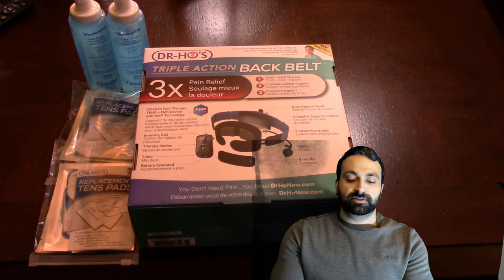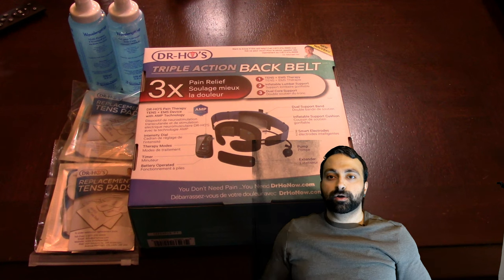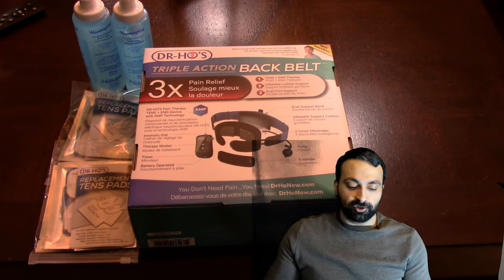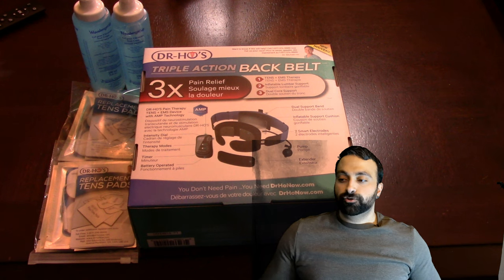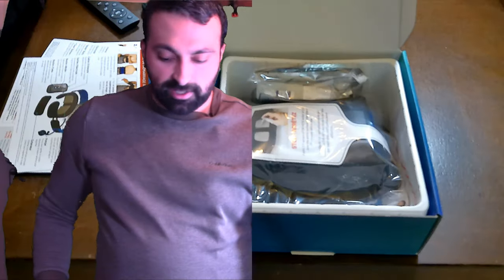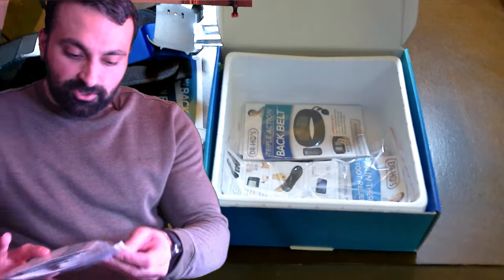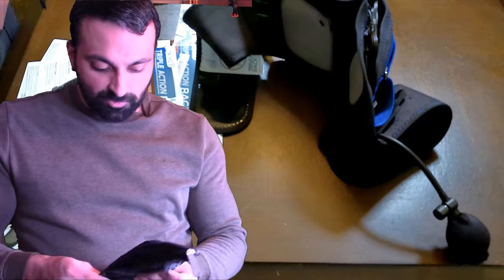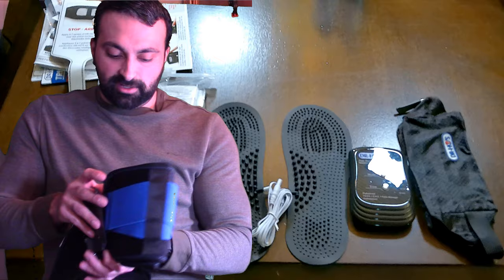Part I - Mic-Bot Presents: DR-HO’S Triple Action Back Belt TENS Part I Unboxing and Review in 4K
DR-HO’S Triple Action Back Belt TENS Part I

Features:

- Fits waist sizes from 25" to 52"
- TENS & EMS therapy with AMP technology
- Inflatable lumbar support with dual core support
- Easy to use outer belt to tighten and provide support
- Includes electrode pads to treat other areas of the body